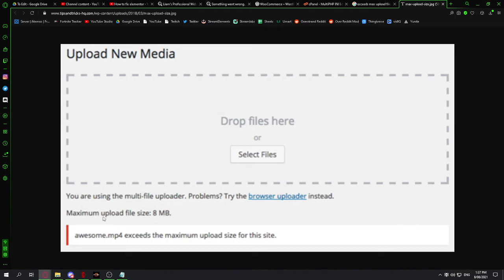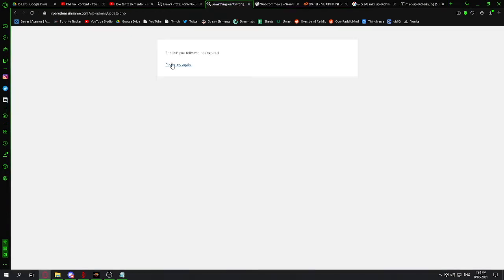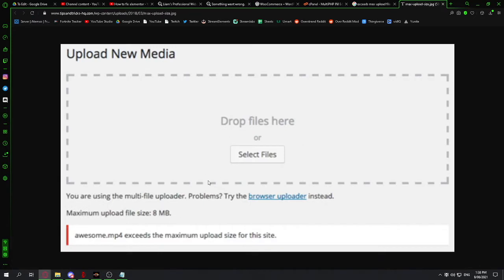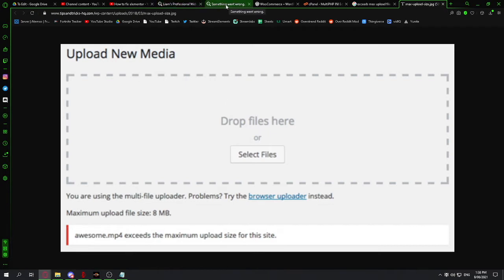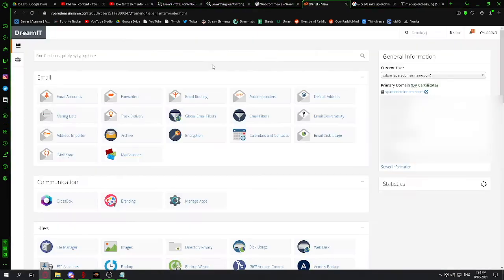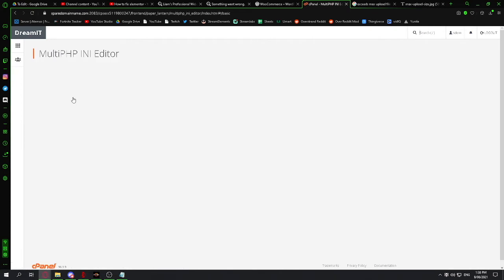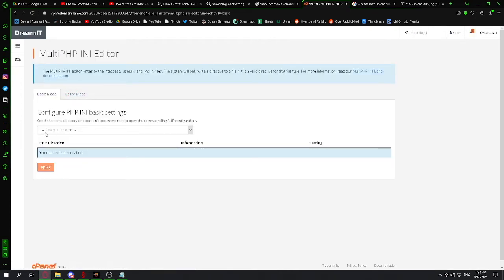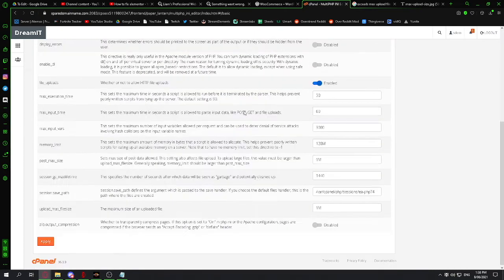How to Fix "Upload Exceeds the Maximum Upload Size for this Website"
This WordPress tutorial shows you how to fix the "Upload Exceeds the Maximum Upload Size for this Website" by using cPanel and Multi INI Editor.

Quick Find in Video:
0:00 Intro
0:17 Change Post_Max_Size and Upload_Max_Filesize
1:11 Re-test site upload
1:20 Conclusion

This video was recorded on Jun 2021.